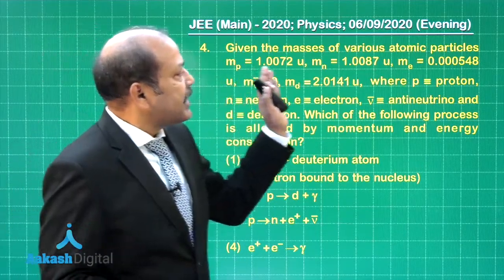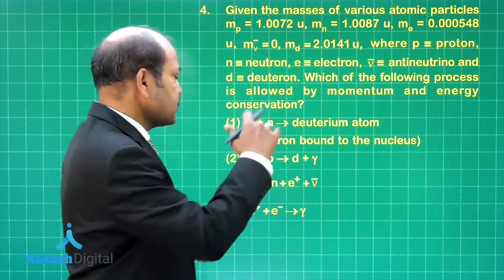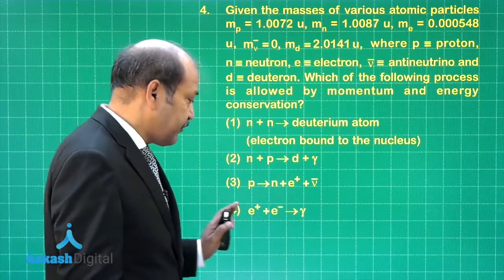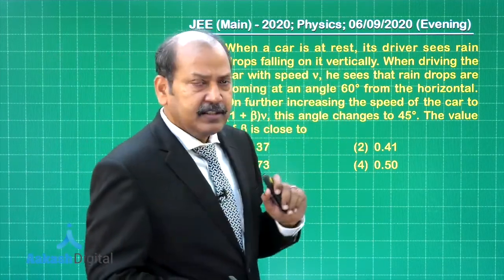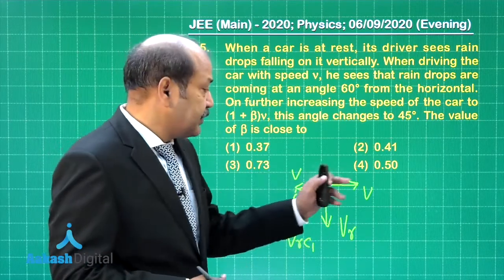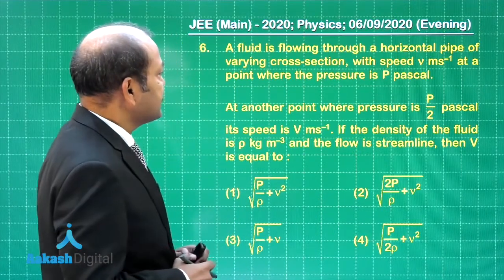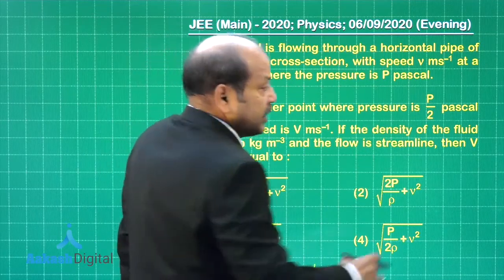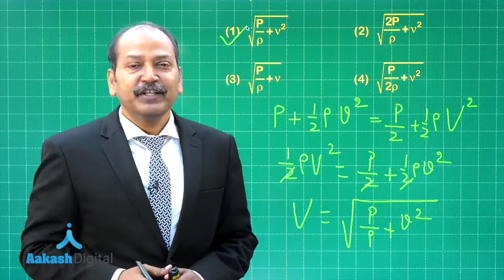Physics 04 to 06